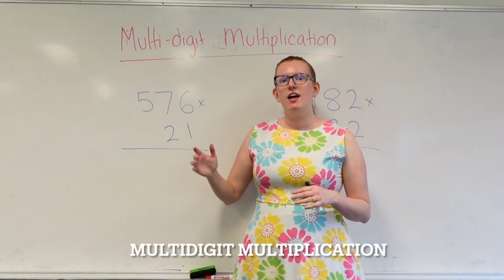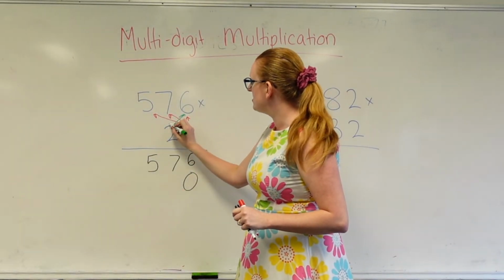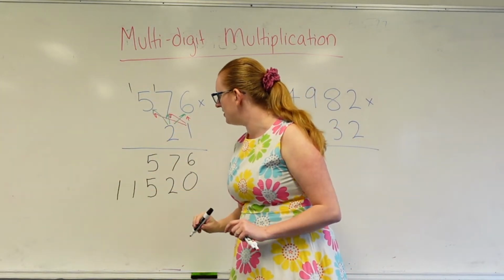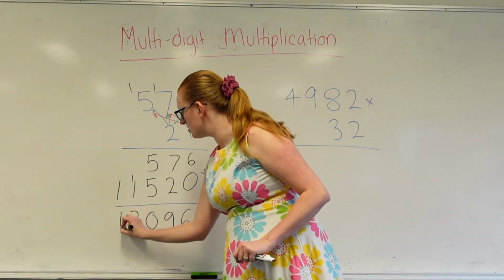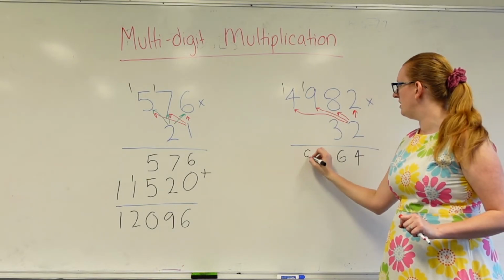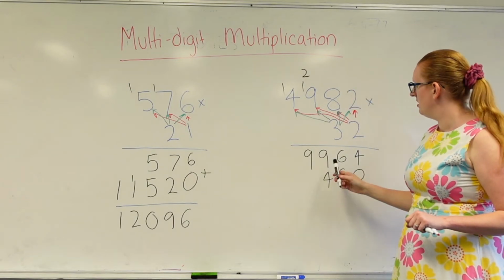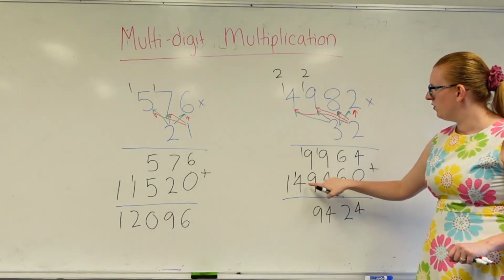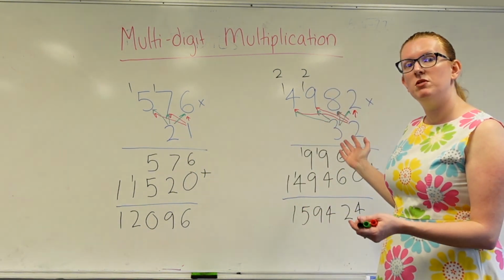Multi-Digit Multiplication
This video demonstrates how to do multi-digit multiplication without a calculator, using an algorithm.